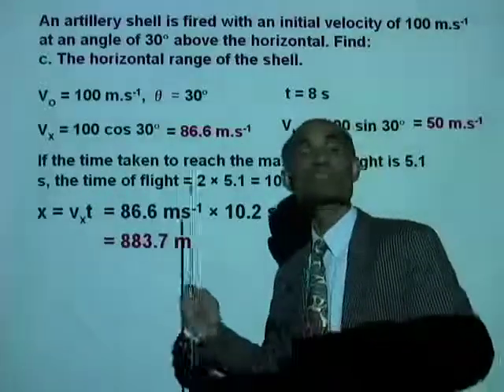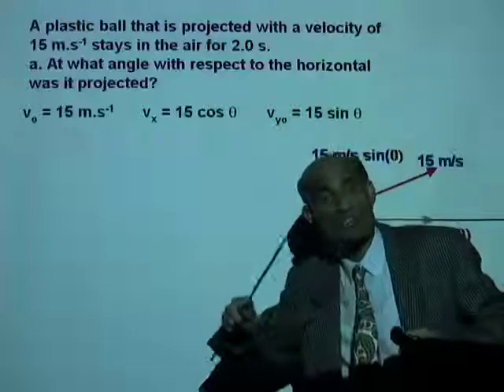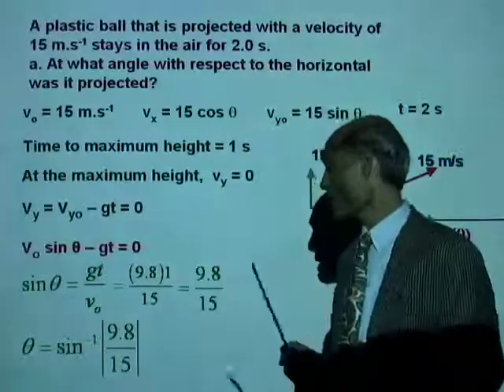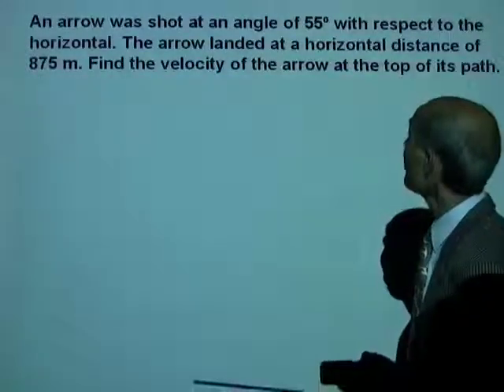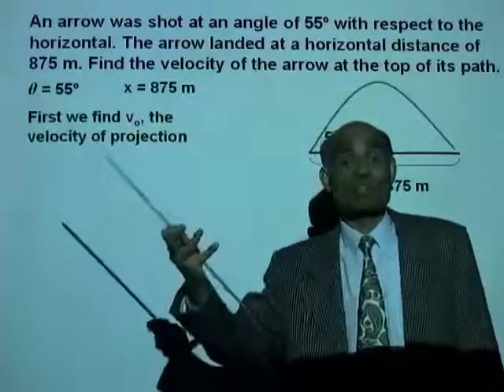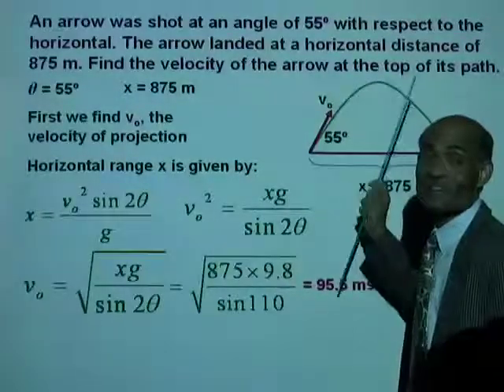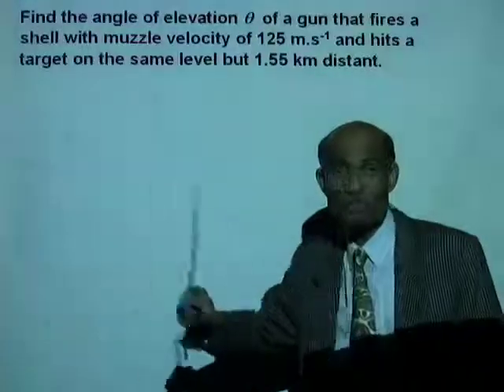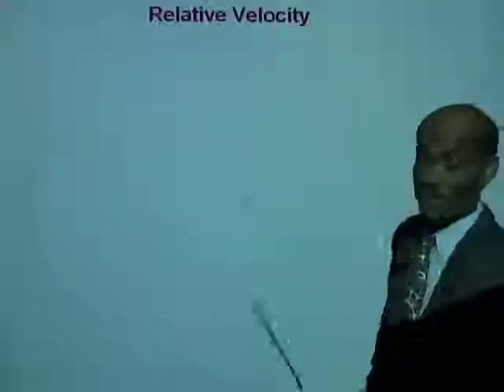PHY2048 Lesson 1 5 Problem Solving ii